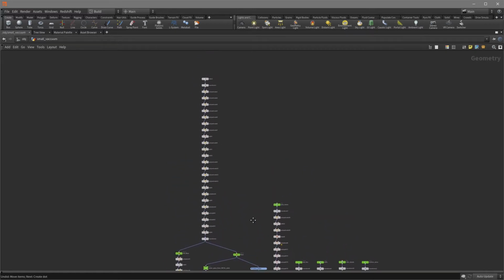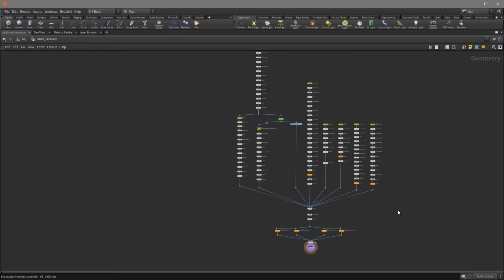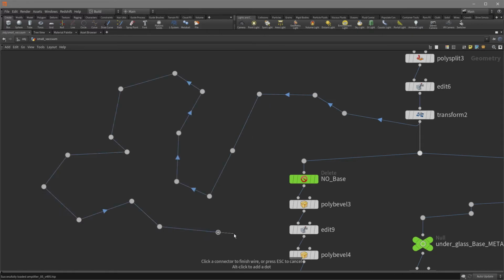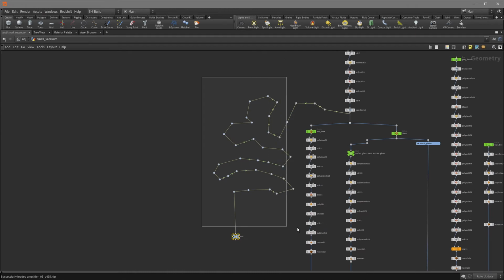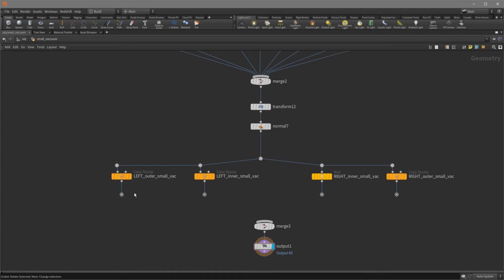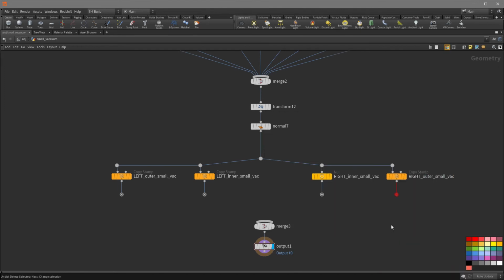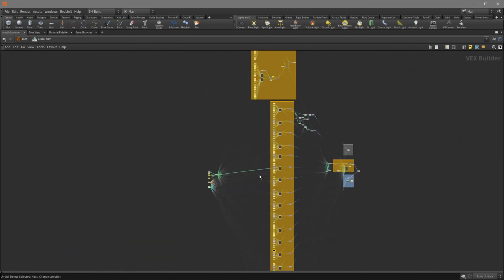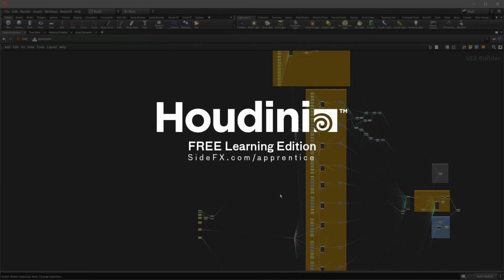Network Editor | Dots and Wires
In this lesson you will learn how to create dots, pin dots, and then use dots to organize and layout your wires in the Network Editor, within Houdini.